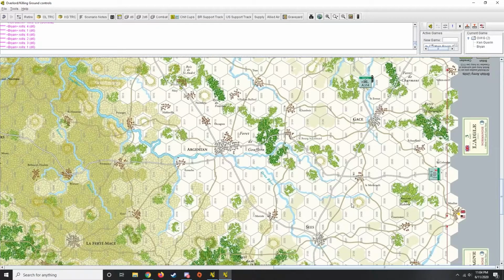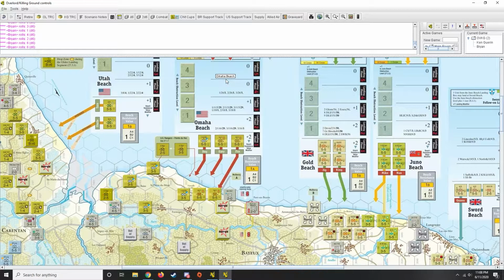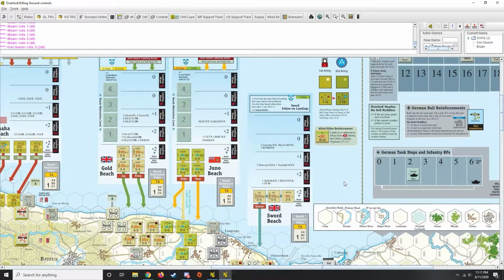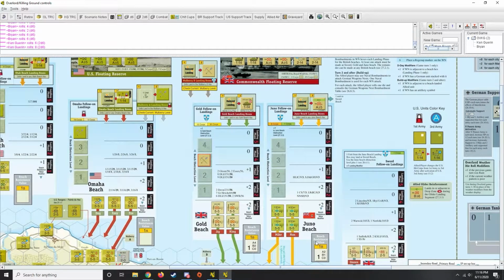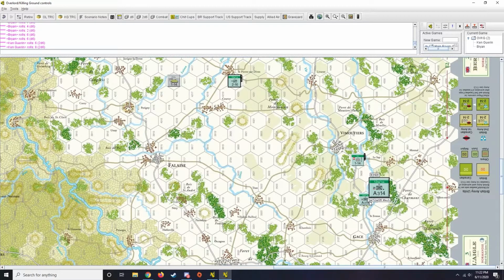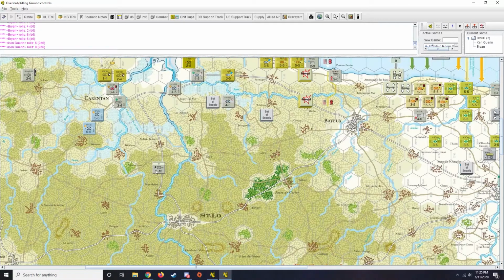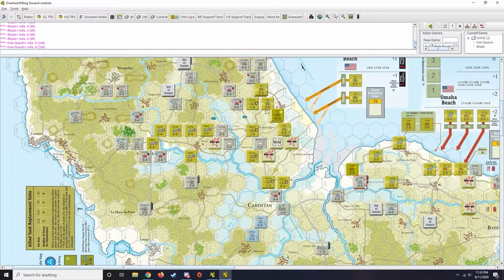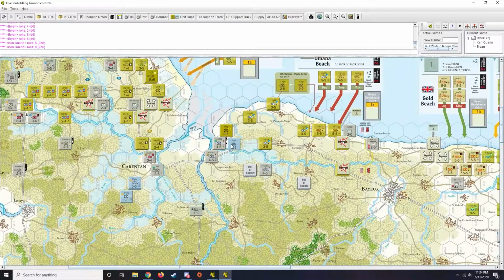Final part of Landing Day, Part 6 Overlord Killing Ground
My cousin Ken is working on updating the original tabletop wargame Overlord with The Killing Grounds addition, Designed by Mark Hinkle and Produced by New England Simulations, for the VASSAL system. This is an early play test version incorporating ideas and concepts from The Jaws of Victory, another NES game.